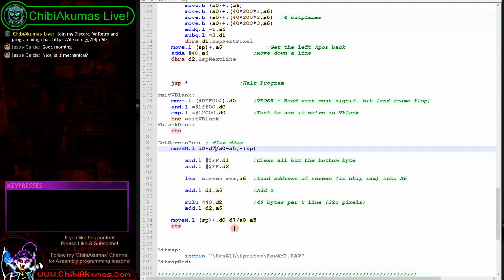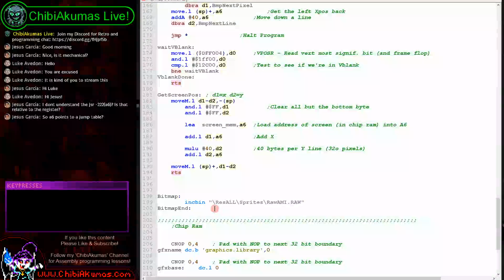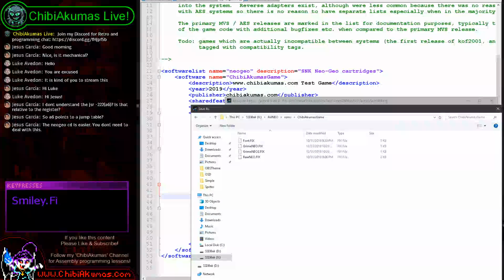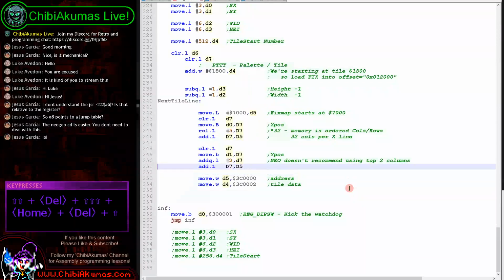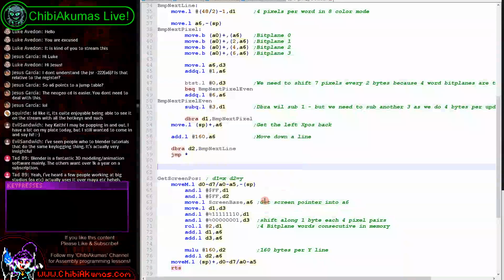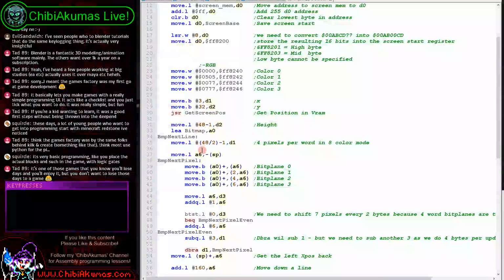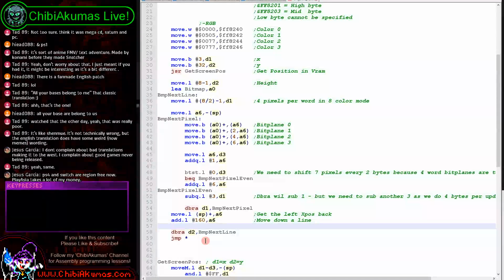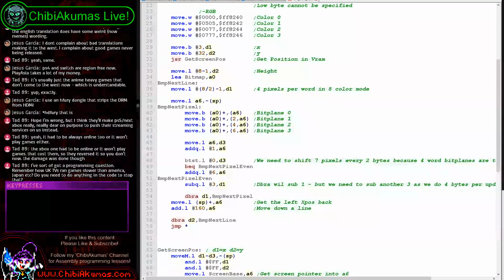5AM... Start the day with 68K!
Morning livestream with 68000 Assembly programming